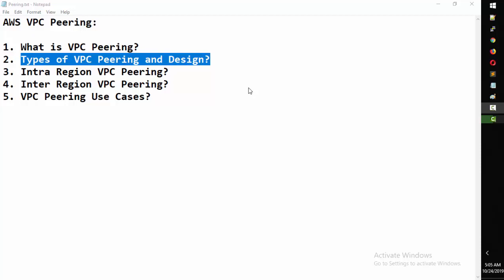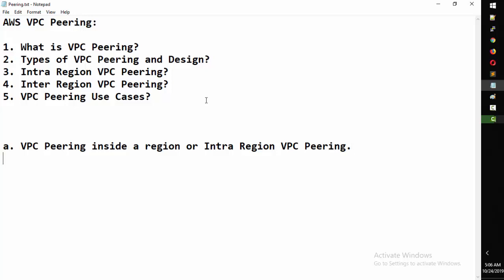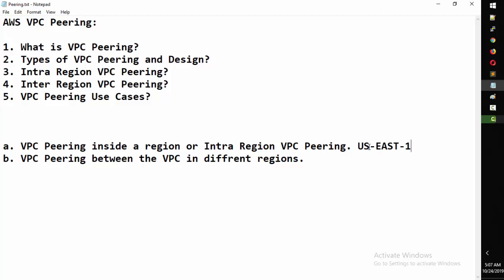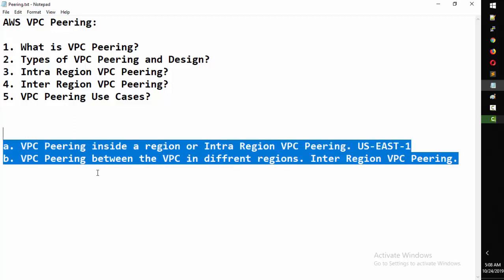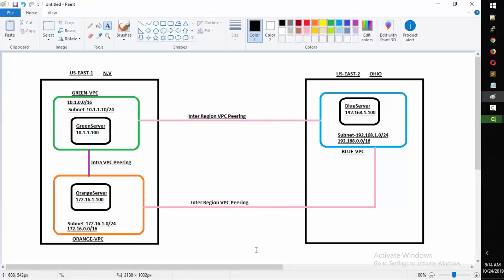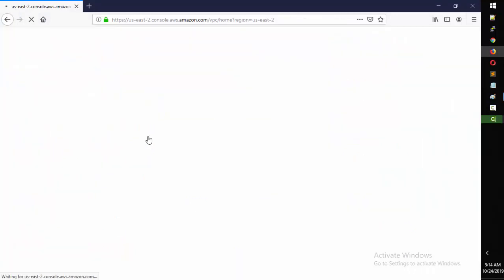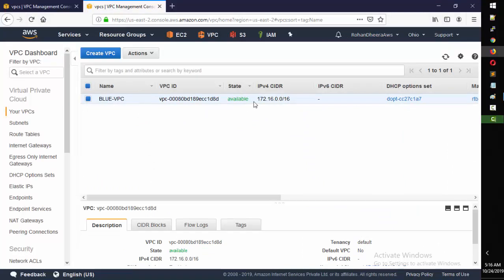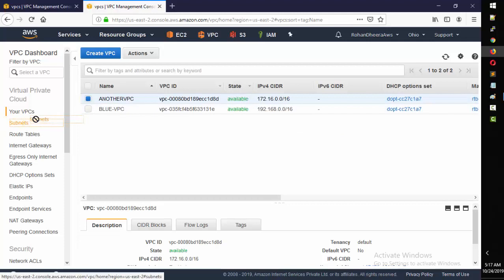9.AWS VPC Peering Part 2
Course details for AWS, Azure and DevOps are listed below